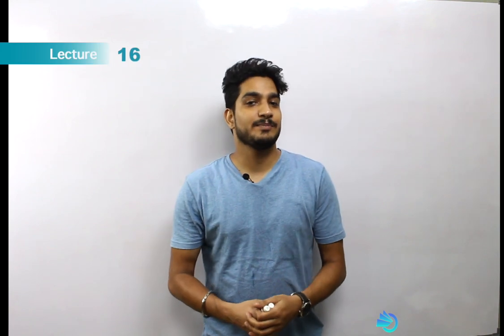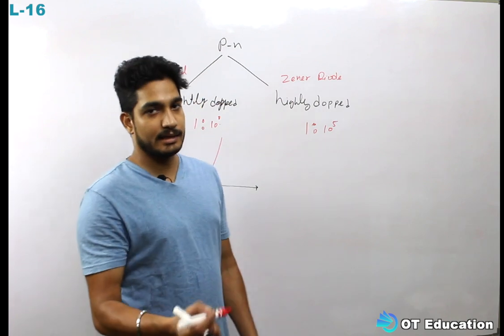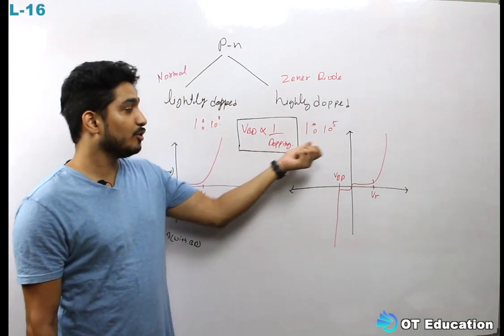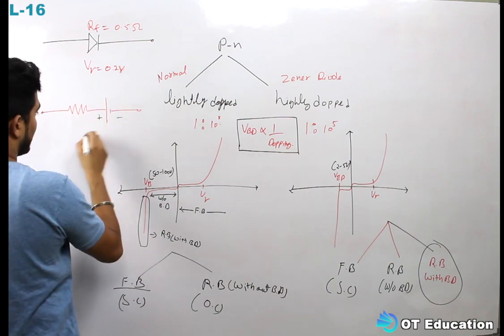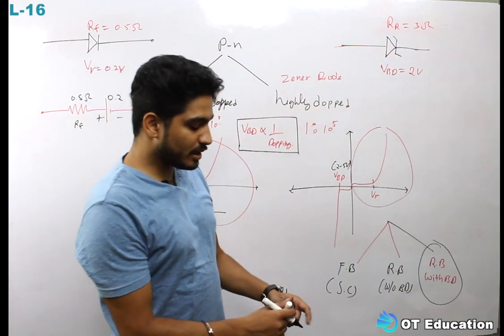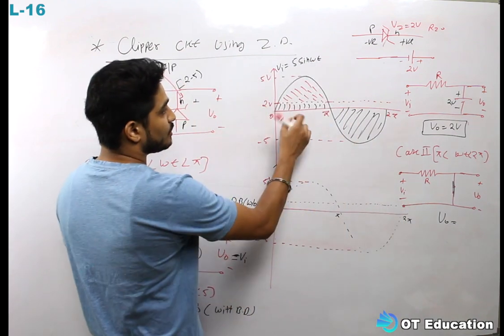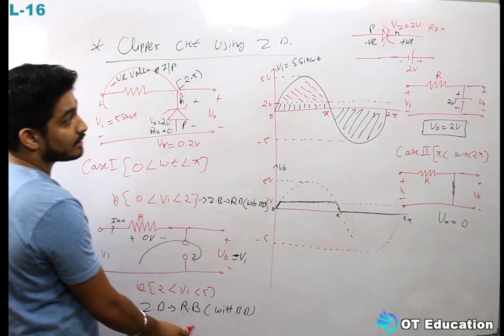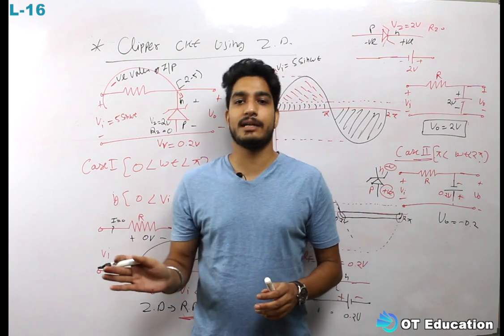Lecture 16 | Basics Of Zener Diode | clipper circuit using Zener Diode |Analog Electronics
About Myself :-
B.tech:- electrical and electronics
M.tech:- power system

this video explains the basics of diode and how to use a zener diode in clipper circuit with examples.

this channel provides the lectures and educational content for GATE, ESE aspirants and  engineering students and give them  an online mode of preparation for competitive exams. our wish is to proved best quality content to help those students who can't afford the heavy fees of couching institutes these day although the content is free for all the student searching for best online lectures.

check out other lectures